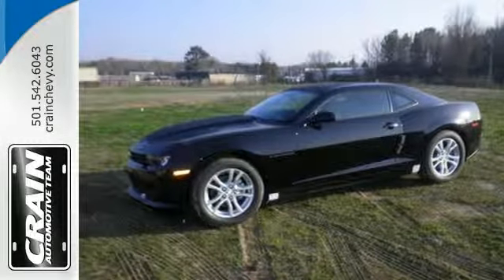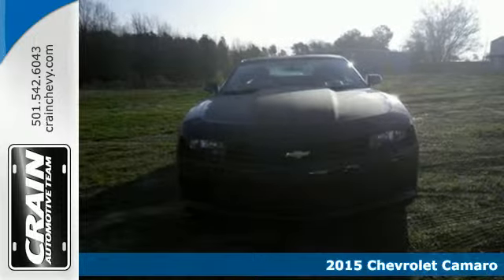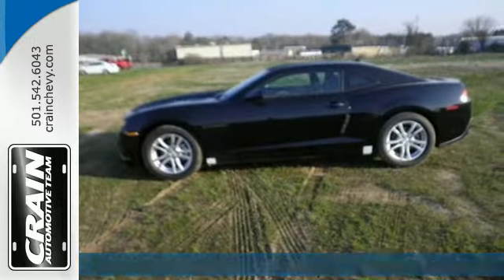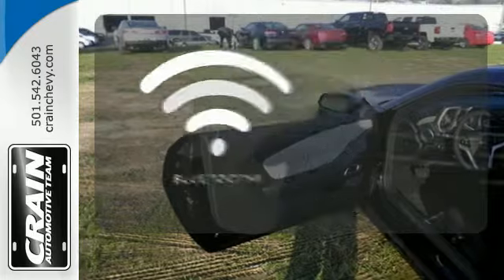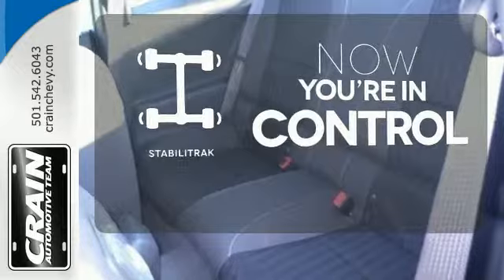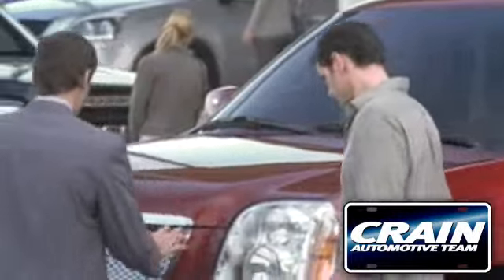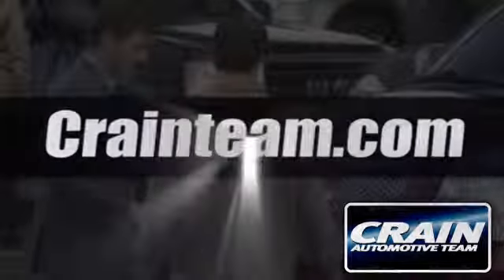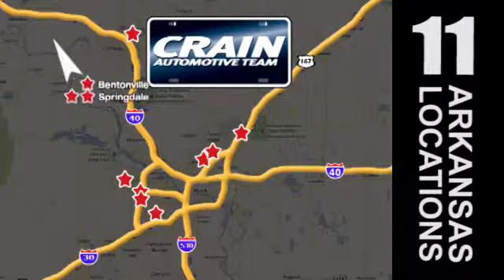2015 Chevrolet Camaro Little Rock AR Bryant, AR 5CC5156 - SOLD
Year: 2015
Make: Chevrolet
Model: Camaro
Trim: LS AUTOMATIC
Engine: 3.6L SIDI DOHC V6 VVT Engine
Transmission: Automatic
Color: Black
Interior: Black
Stock #: 5CC5156
VIN: 2G1FB1E37F9235211
This Chevrolet includes: LPO, CARGO NET ENGINE, 3.6L SIDI DOHC V6 VVT Gasoline Fuel V6 Cylinder Engine LICENSE PLATE BRACKET, FRONT WHEEL AND TIRE, SPARE, COMPACT Temporary Spare Tire TRANSMISSION, 6-SPEED AUTOMATIC Transmission w/Dual Shift Mode A/T 6-Speed A/T *Note - For third party subscriptions or services, please contact the dealer for more information.* At Crain Chevrolet, we strive to provide you with the quality an excellence in a vehicle that you truly deserve and with the Black on Black color combination, this Camaro LS surpasses expectations. Beautiful color combination with Black exterior over Black interior making this the one to own! This vehicle won't last long, take it home today. Every new and pre-owned vehicle is backed by the Crain Commitment, including our 100% low price guarantee, a 100 hour love it or leave it exchange policy, and a 100 year 100,000 mile warranty. The Crain Team's Got 'Em!

Address:
9911 Interstate 30